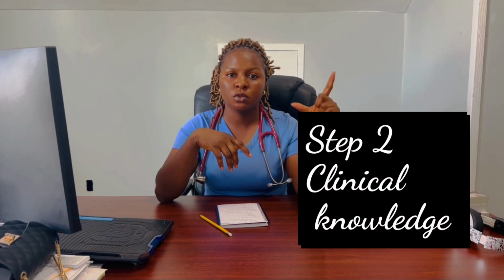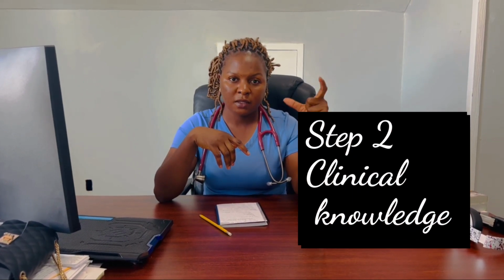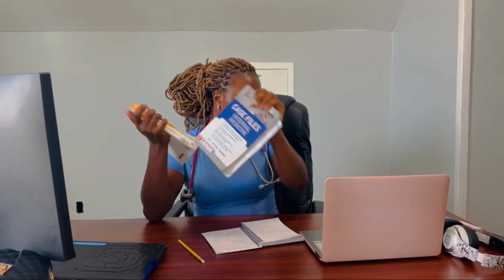Medschool VLOG: How to get Ready for Clinical Rotations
Resources to have and things to do before starting rotations